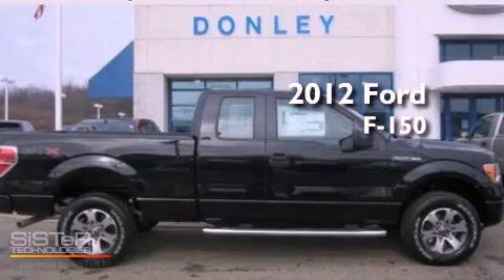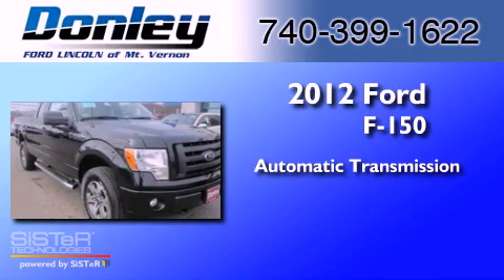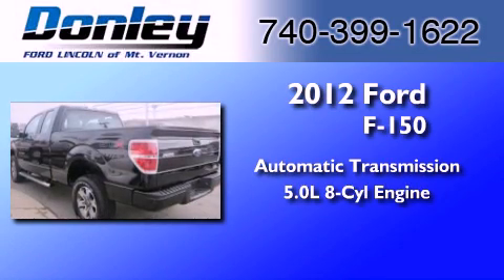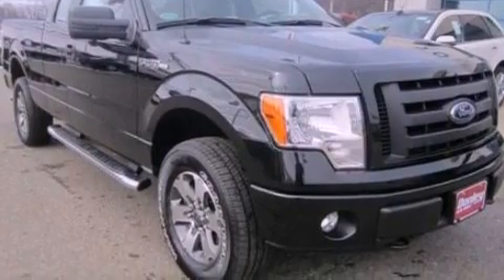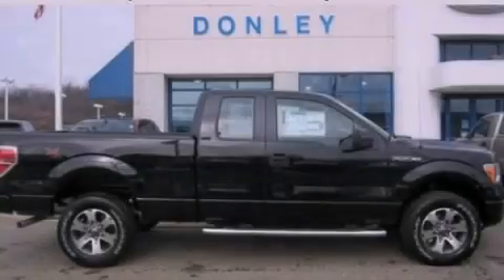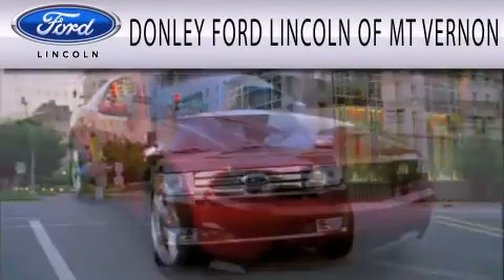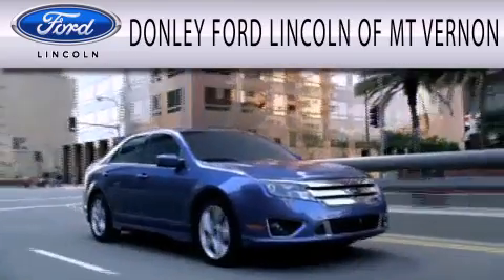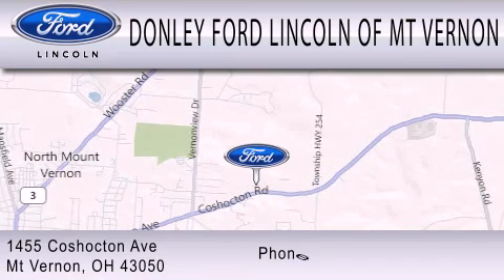2012 Ford F-150 Mt. Vernon OH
Year : 2012
 Make : Ford
 Model : F-150
 Engine : 5.0L V8 32V MPFI DOHC FLEXIBLE FUEL
 Trans . : 6-SPEED AUTOMATIC
 Exterior : BLACK METALLIC
 Miles : 28

 Stock : M12226